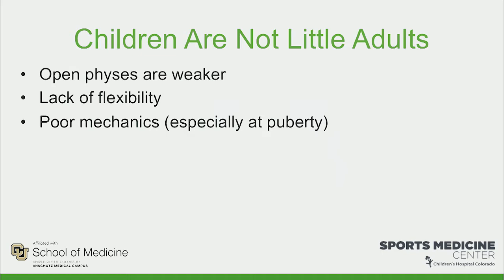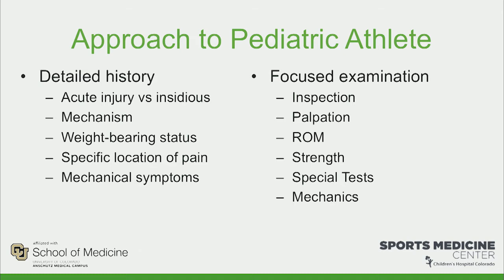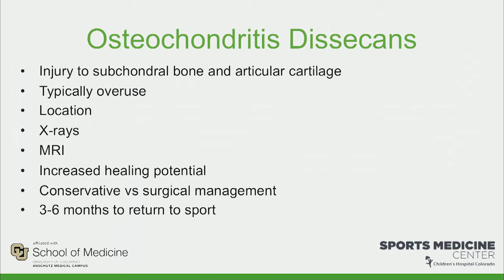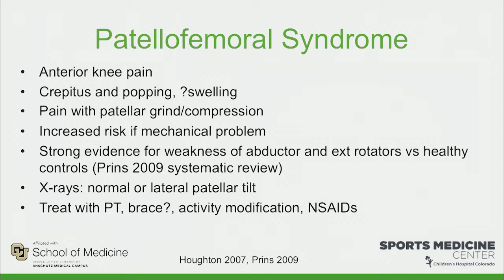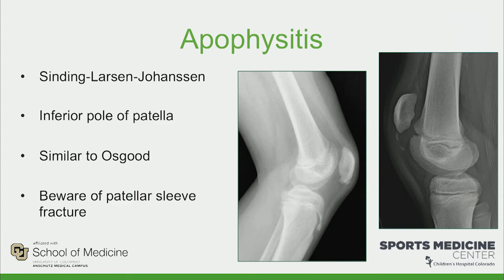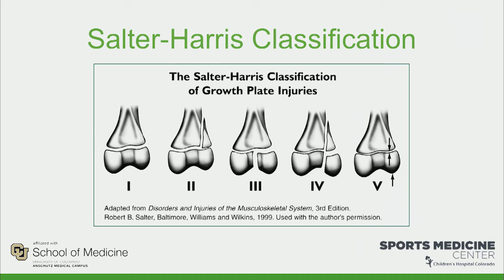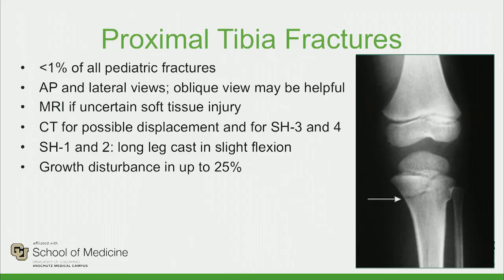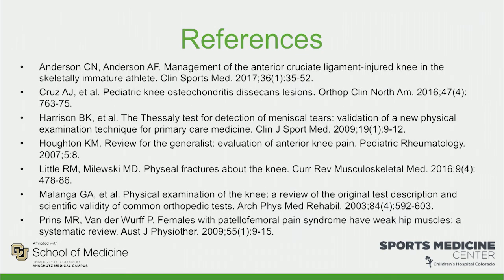Approach to the Pediatric Knee Injury